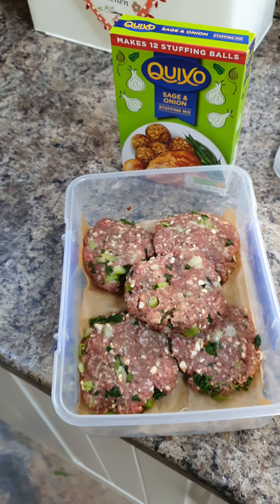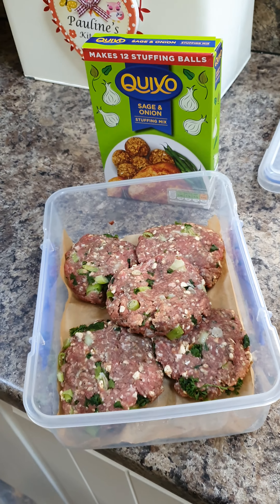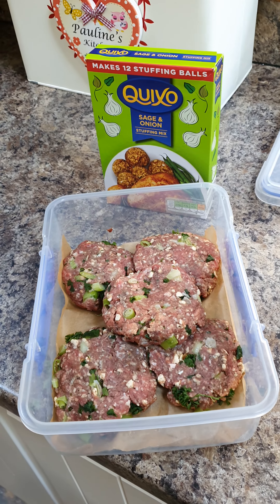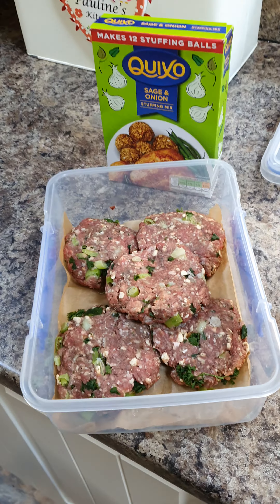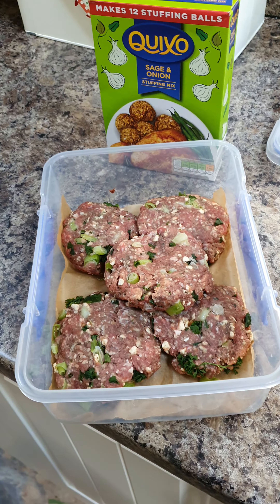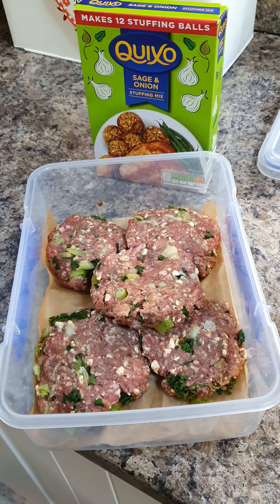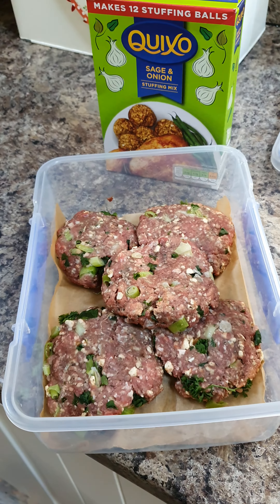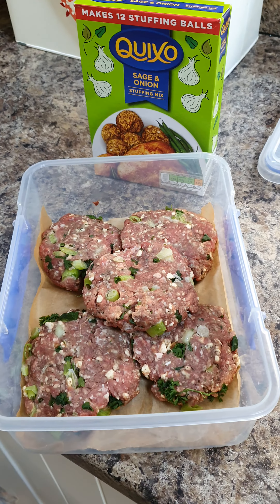New me healthy burger patties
Lush with a dinner or salad or barbeque